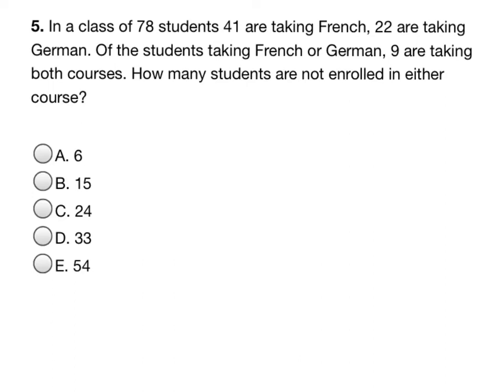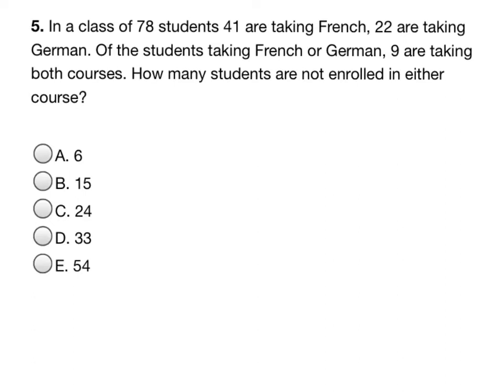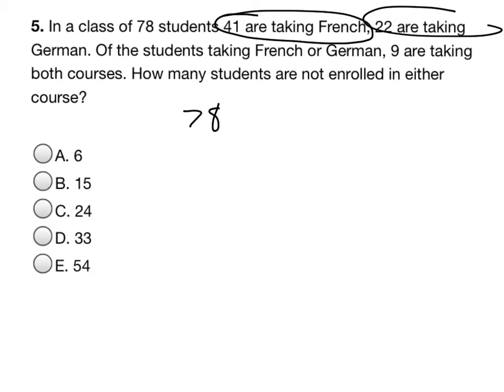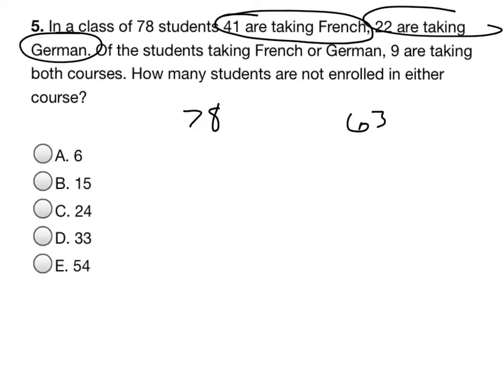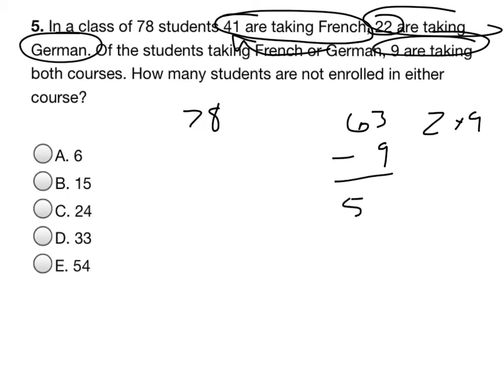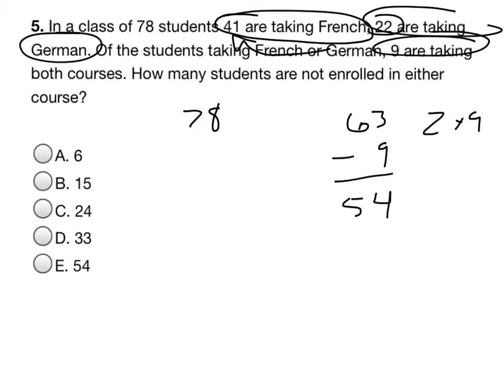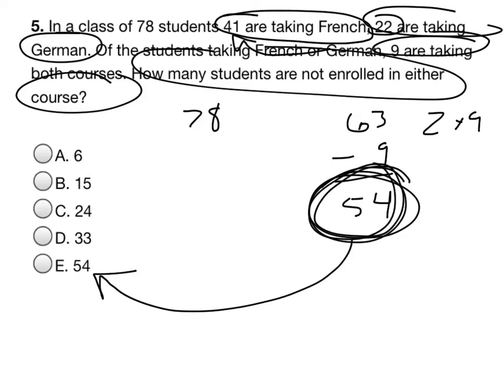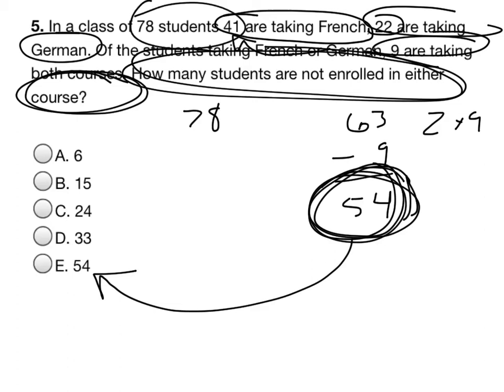ACT/SAT PREP: Logical Reasoning FTW!!!!!